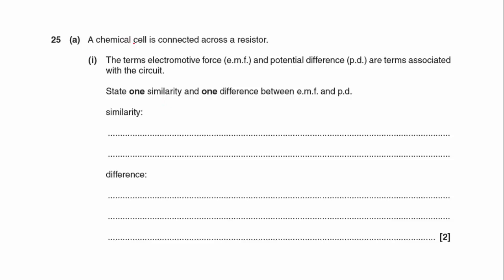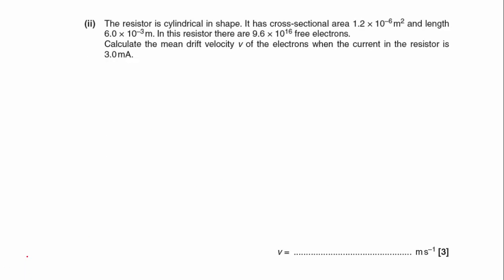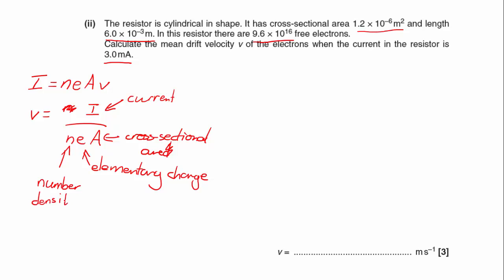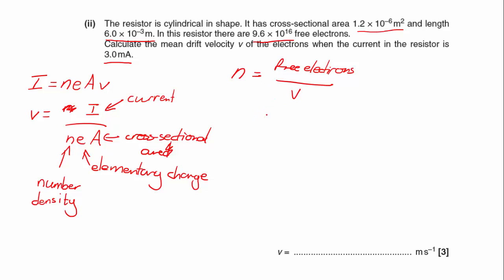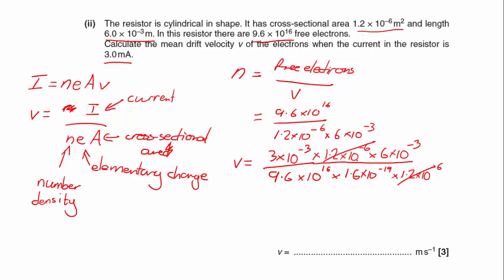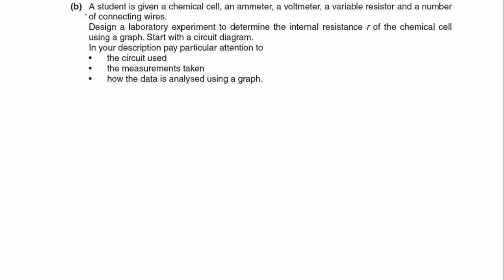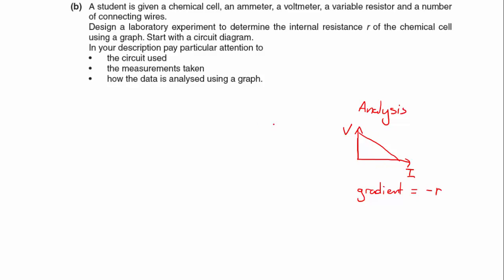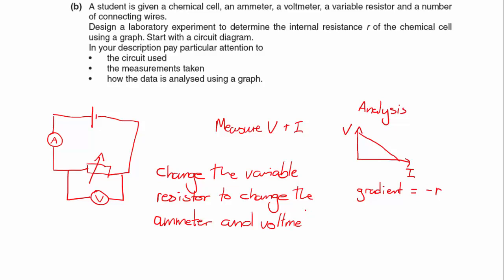Breadth in physics 2016 Q25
Table of Contents:

00:00 - 25 a i
01:12 - 25 a ii
05:28 - 25 b